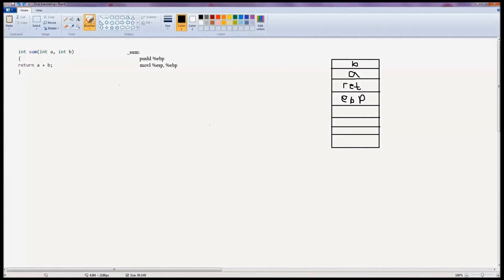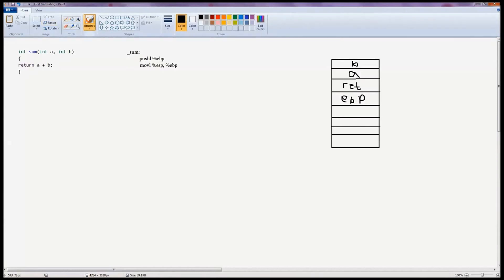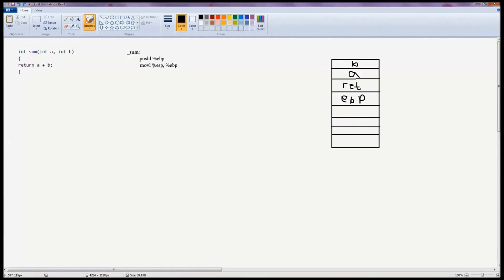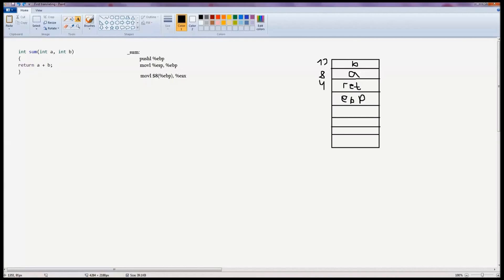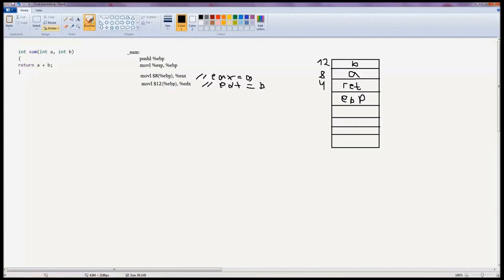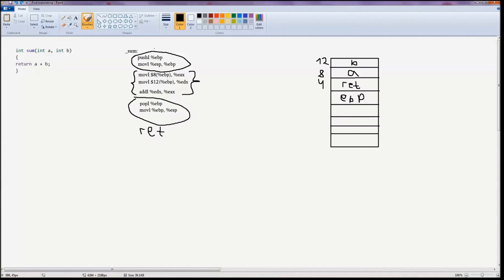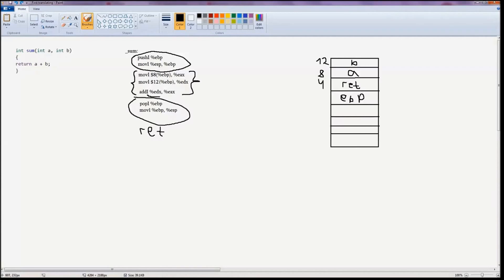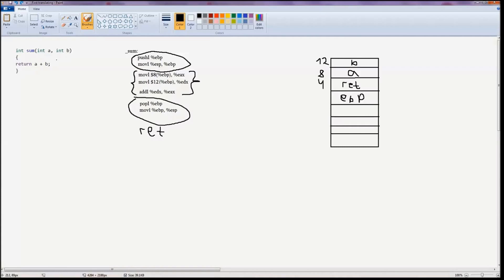Basic Assembly Code Example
In this video i show an example of writing an equi
What you will learn:
Instructions: Mov, Add
How to choose suffix after instruction: l(long word), w(word) or b(byte)
Overview of translating from C to assembly.
Accessing memory and storing into registers